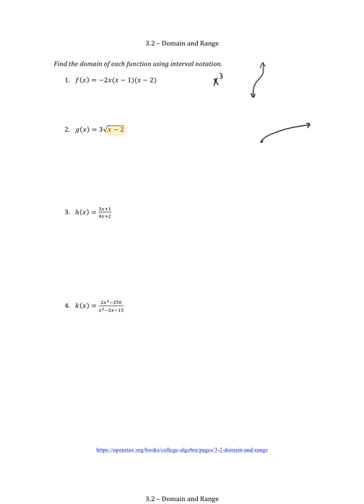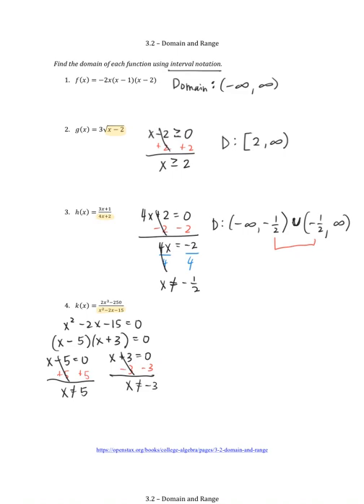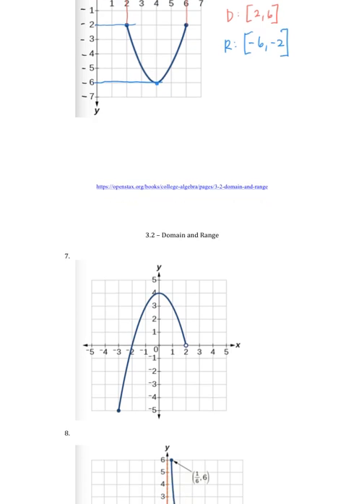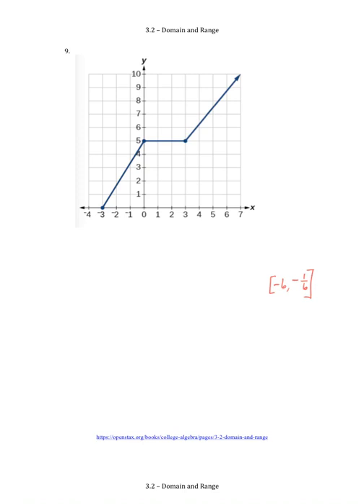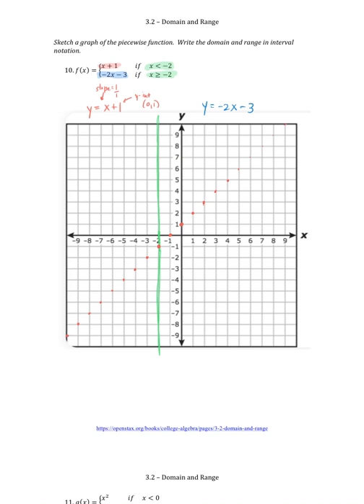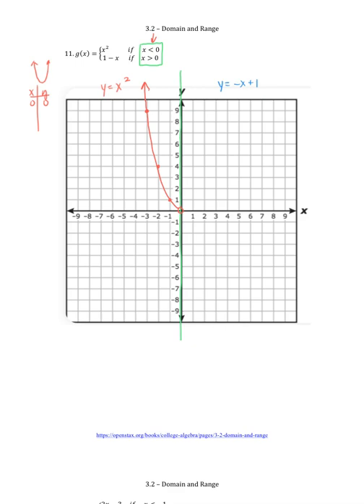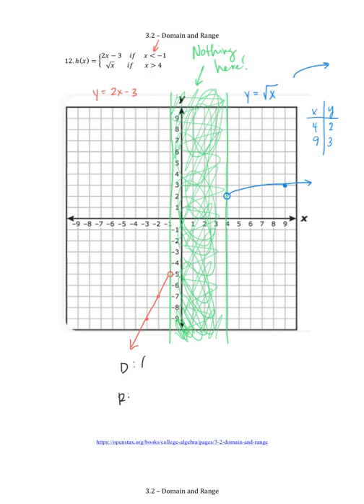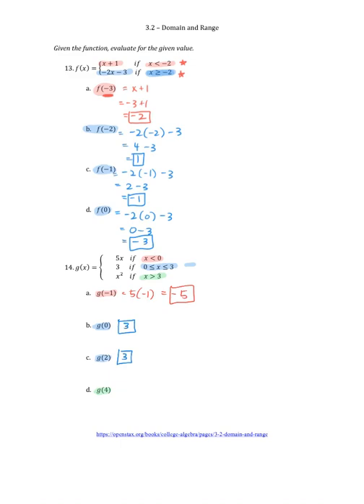3.2 - Domain and Range